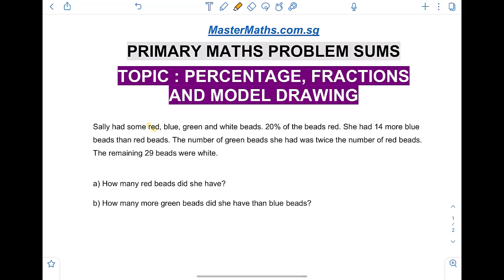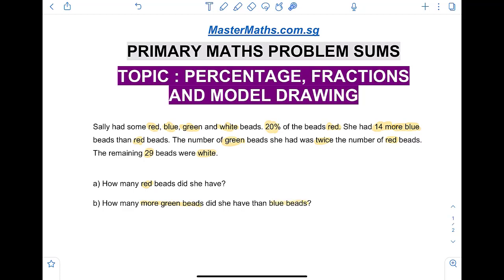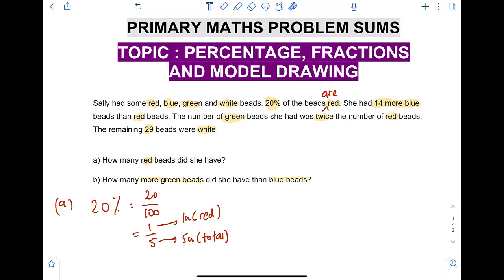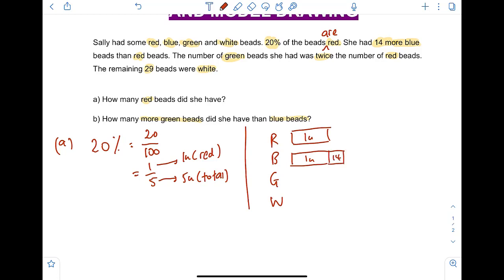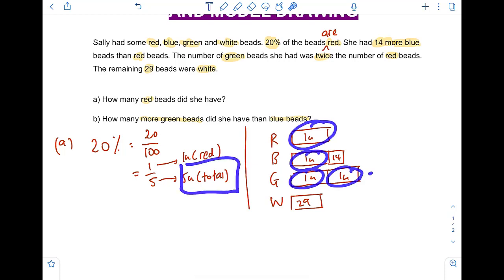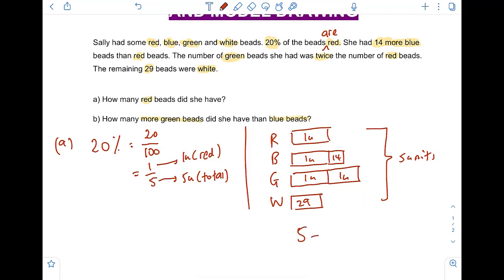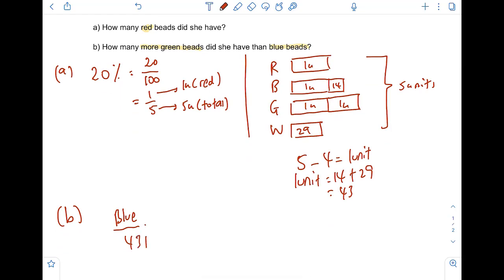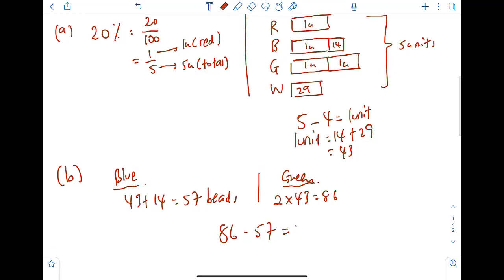Percentage, Fractions and Model Drawing | Learn Problem Sums | PSLE MATHS PREP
Percentage, Fractions and Model Drawing Problem Sums

Percentage, Fractions and Model Drawing